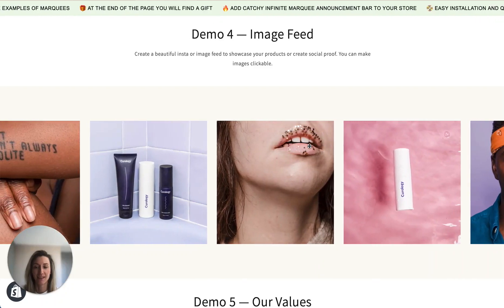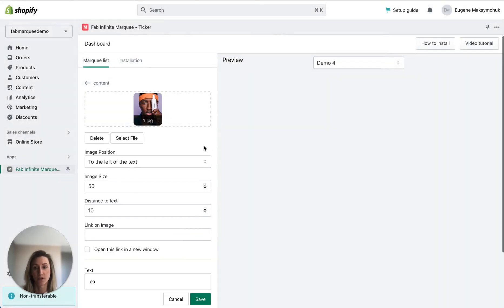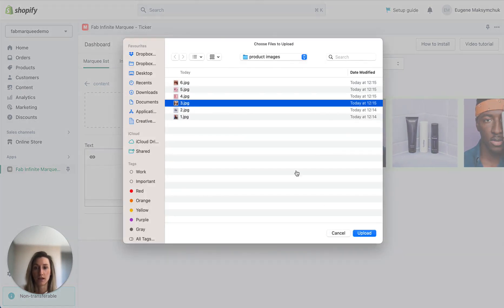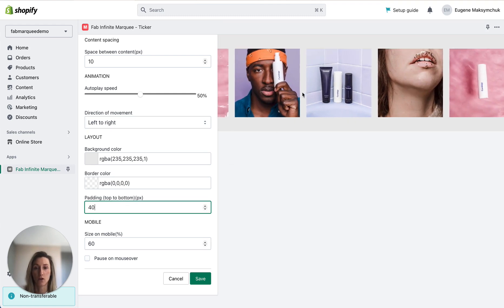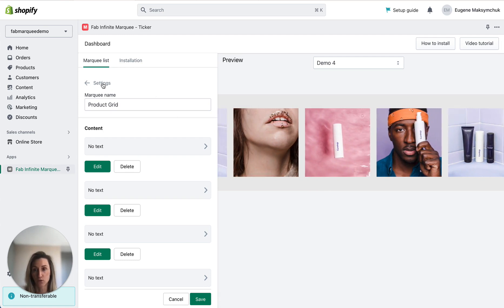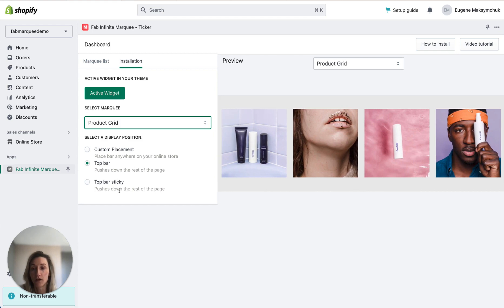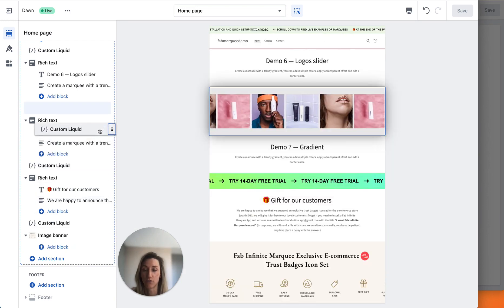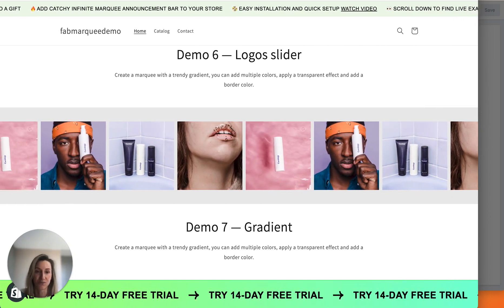How to Add a Scrolling Image Banner to Shopify. Easy 2-minute tutorial.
How to add scrolling image banner with an infinite marquee effect, images slides right to left to Shopify. You can add links to your products and place a feed where you want on the page. It will help to attract the attention of your customers and highlight your products in a trendy way. Marquee announcement bar is a trend in web design and helps to increase sales.